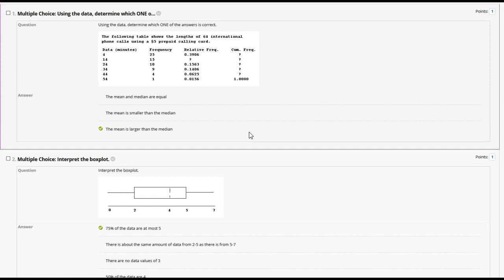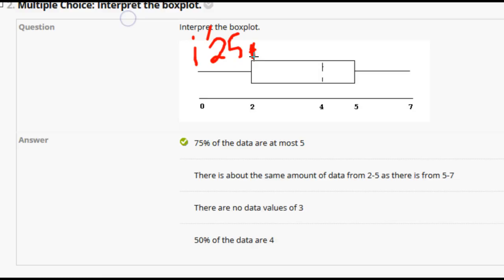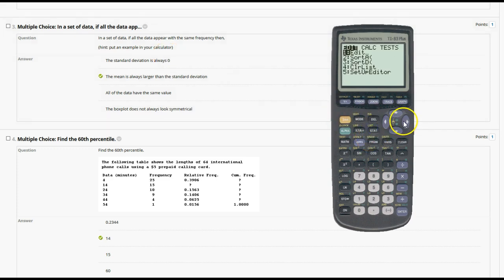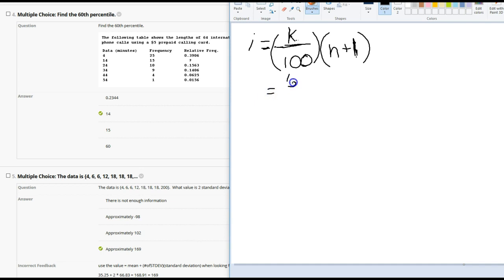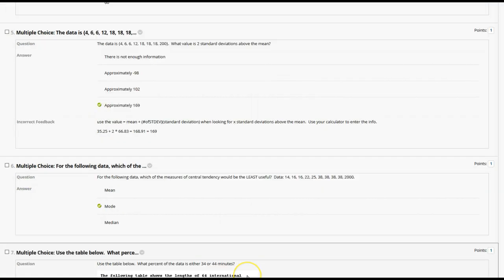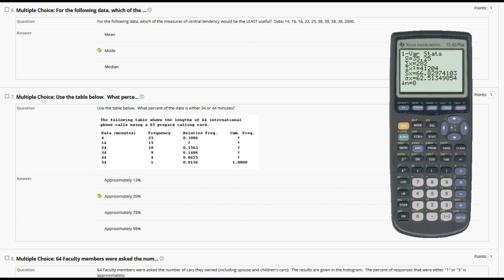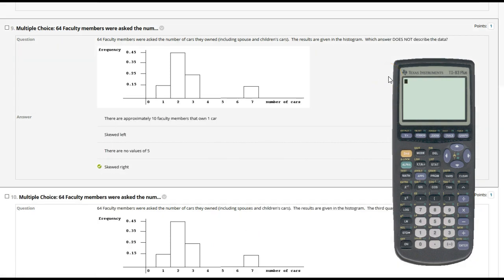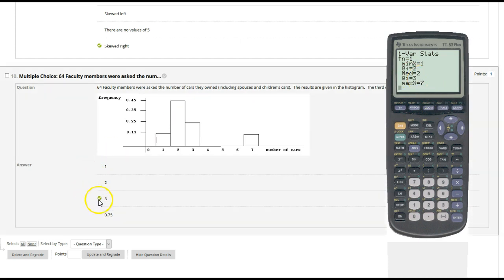MTH200 Week 2 Quiz - Worked Out Answers